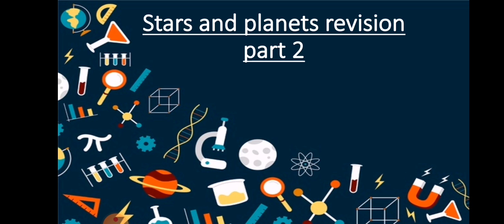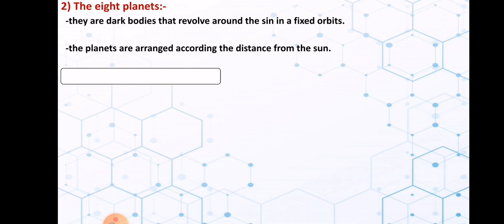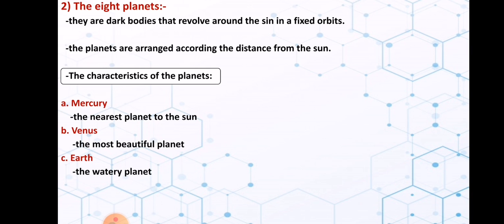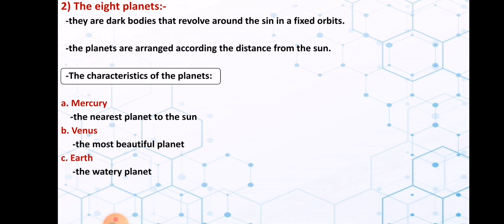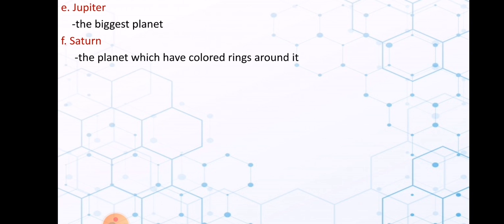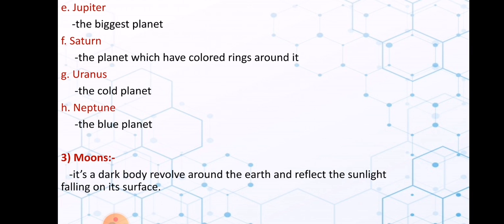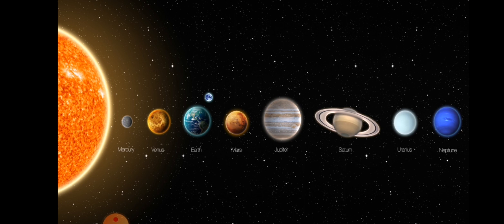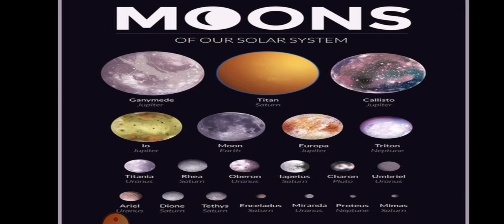Grade [4] stars and planets part 2